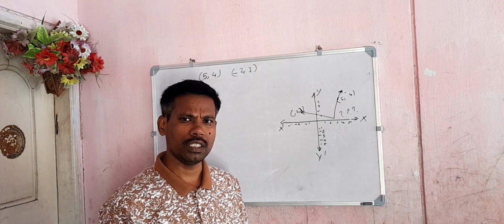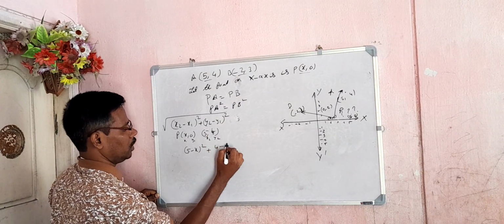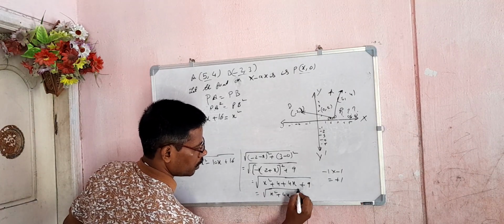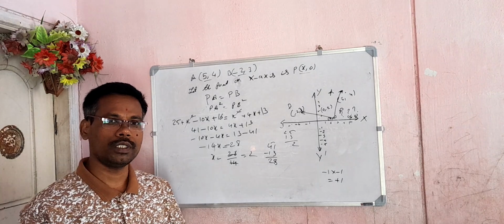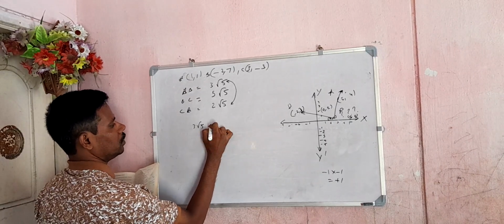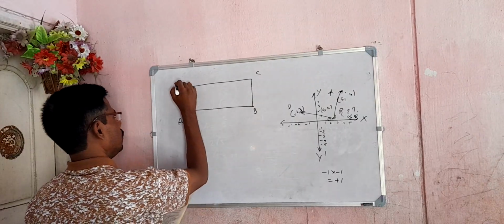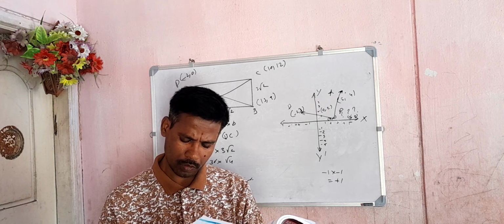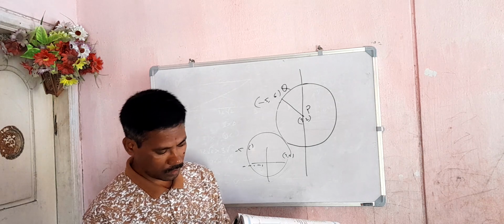X ICSE/CBSE/STATE - COORDINATE GEOMETRY#3